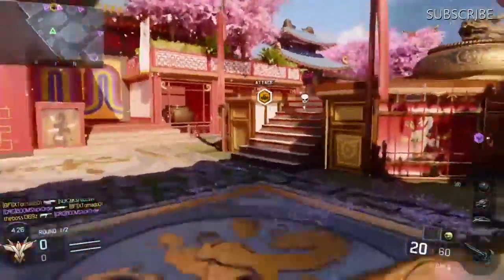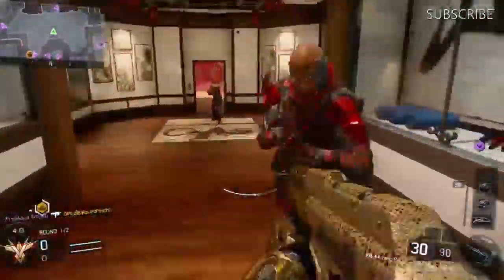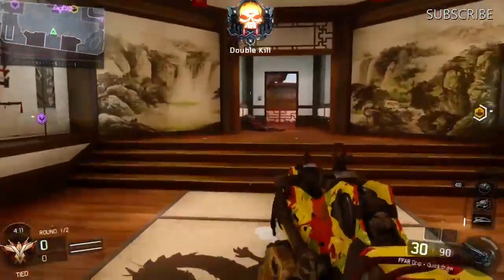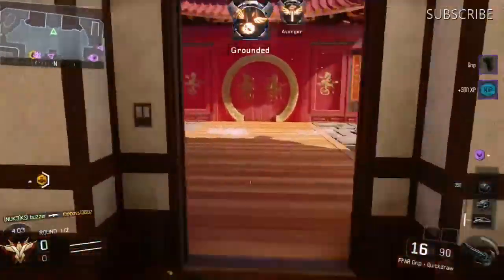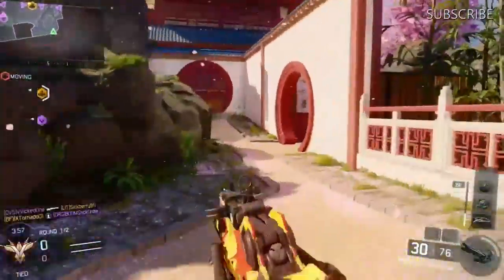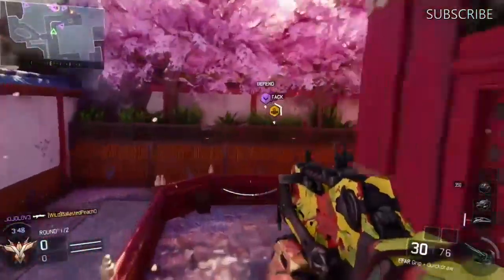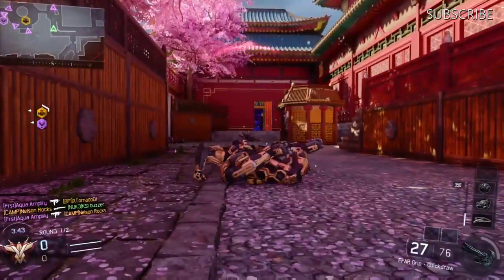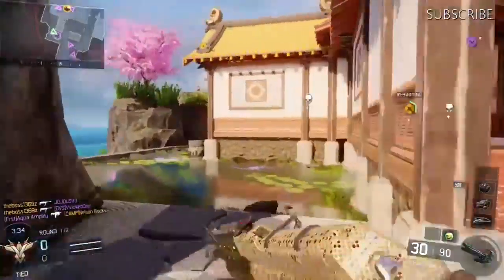KNOCKOUT ECLIPSE DLC2-BLACK OPS 3 GAMEPLAY